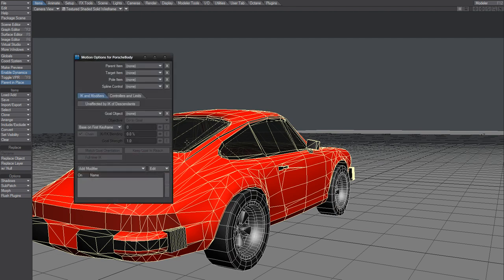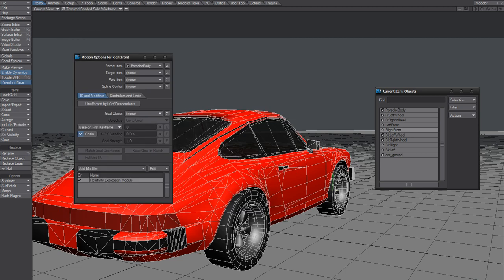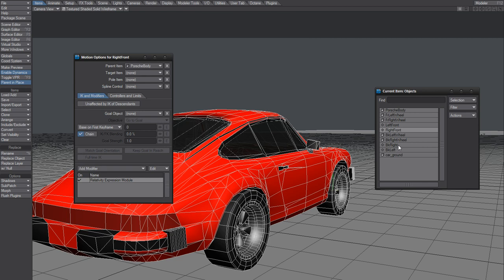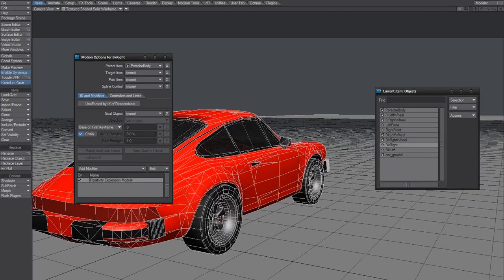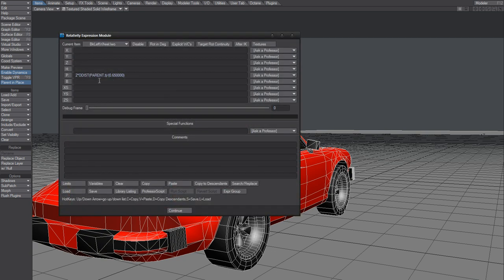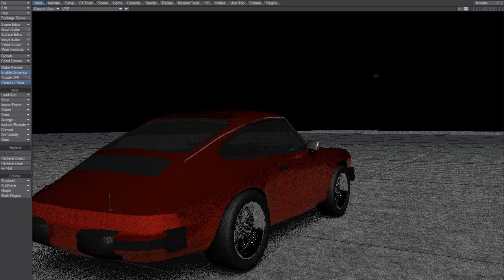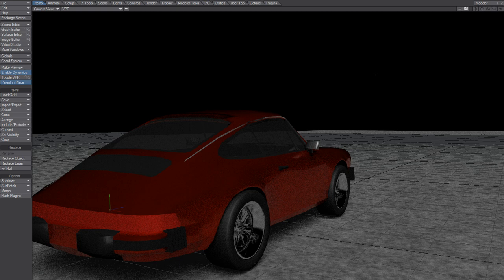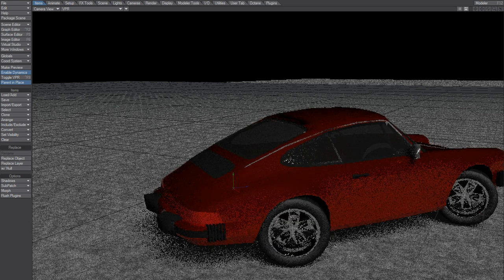LightWave test - Relativity Car - Wheel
using Relativity Dr Wheel for Rotation and Turning